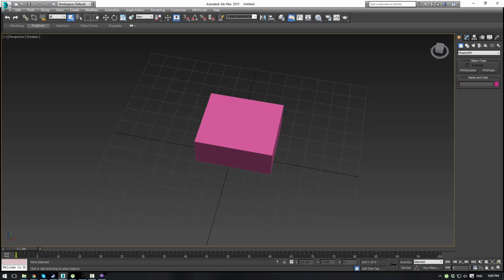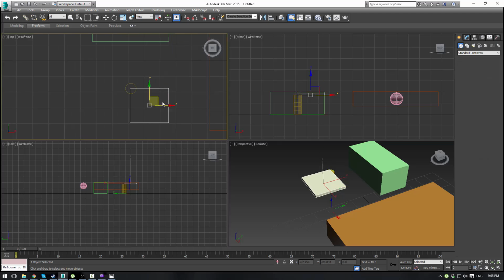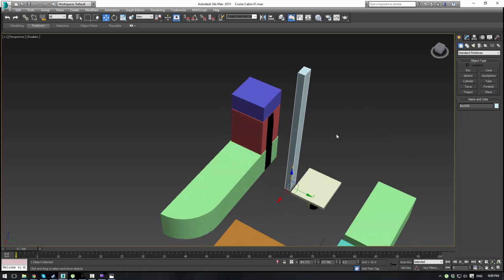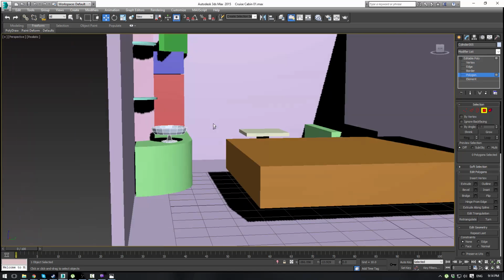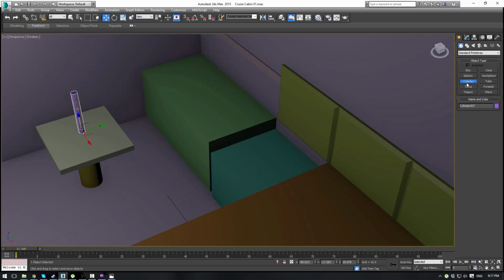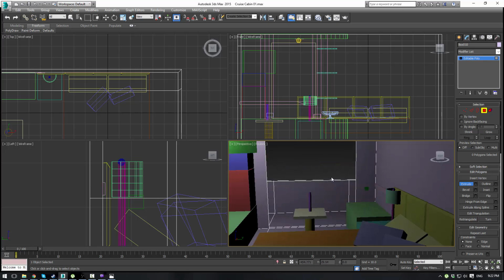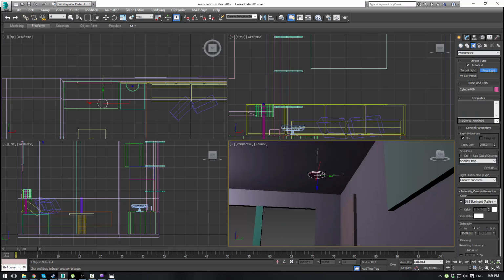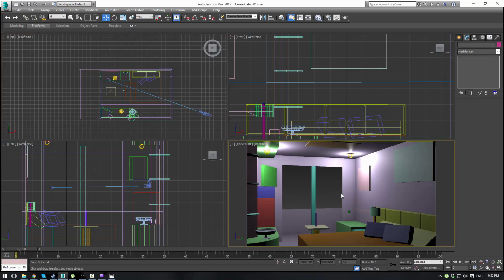3ds Max Tutorial - Cruise Cabin 01 - Scene Setup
3ds max tutorial - Cruise Cabin Part 1 - Scene Setup